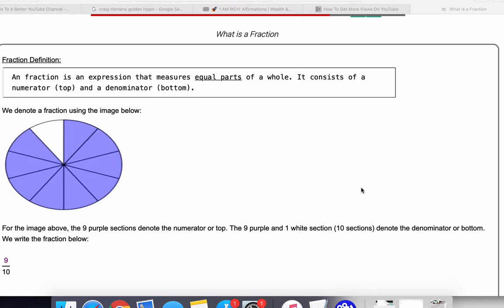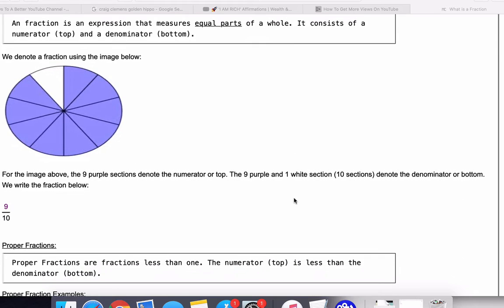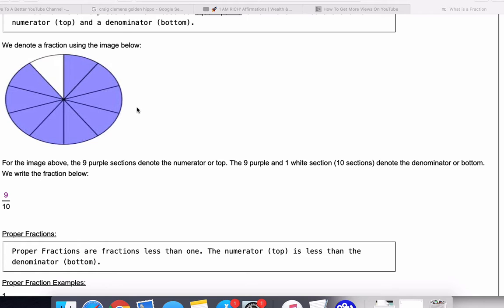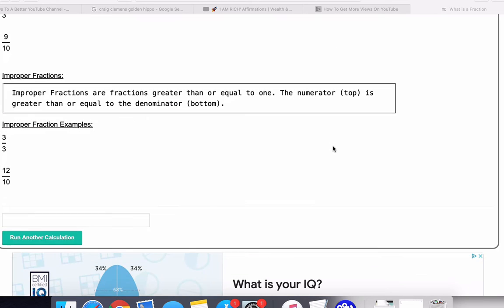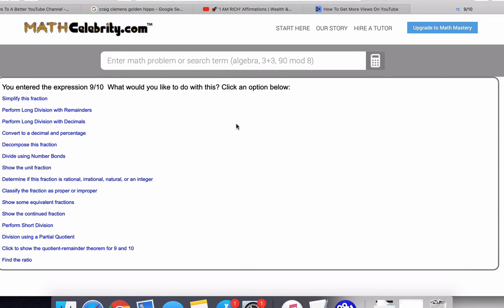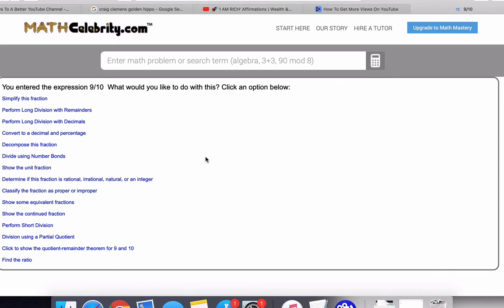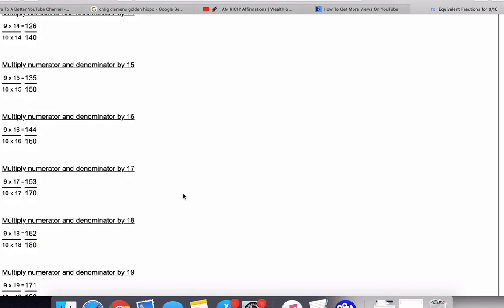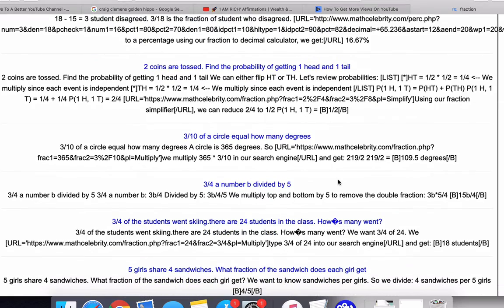What Is A Fraction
Demonstrates the definition of a fraction, a picture of a fraction, and what a fraction is.

Show you proper fractions and improper fractions.

We also show you a fraction calculator demo for different things you can analyze for a fraction.

🕐 Time Stamps 🕐
00:00 Introduction
00:30 Definition of a Fraction
00:49 Fraction in Visual Terms
01:37 Proper Fractions
02:05 Improper Fractions
03:01 Fraction Calculator Demo
03:40 Demonstrate a Unit Fraction
03:59 Demonstrate equivalent fractions
04:21 How to search for fraction information
04:35 Conclusion Get the tablet and products I use for math here: